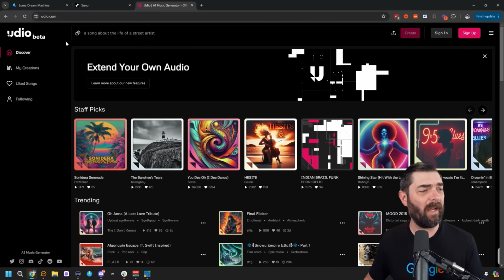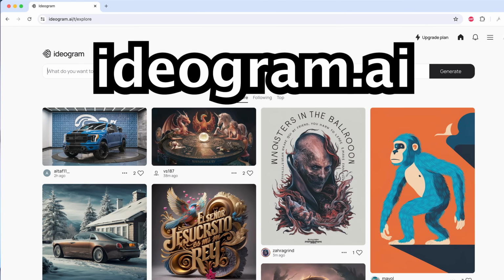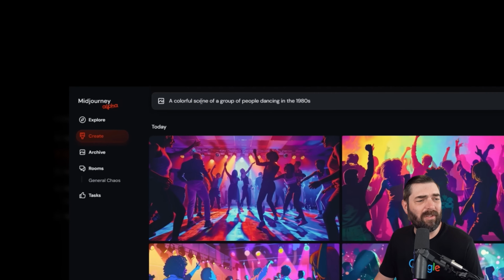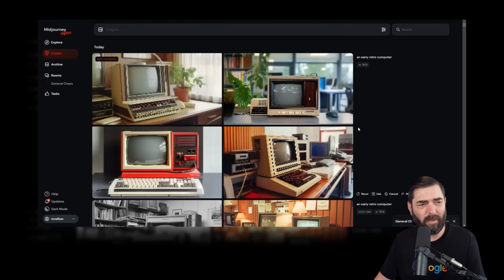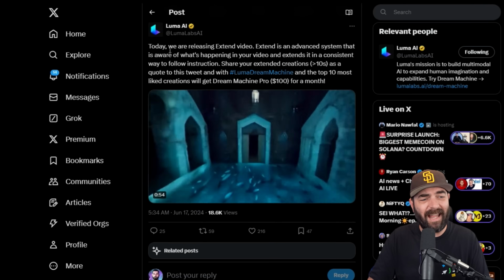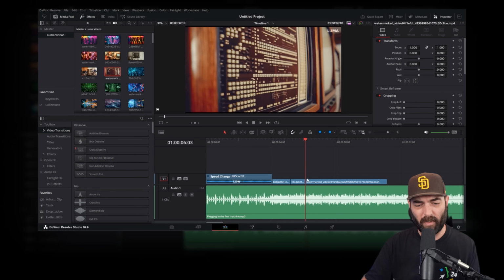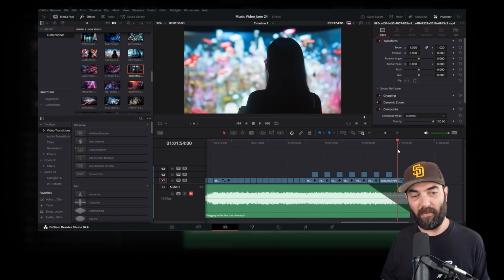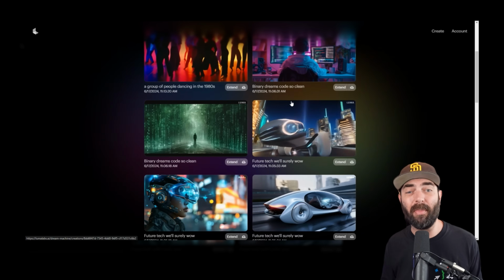How To Make A VIRAL AI Music Video (For Free)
I experimented with the latest crop of AI tools to make a pretty impressive music video. Check it out!

Discover More From Me:
🎙️ The Next Wave Podcast: @TheNextWavePod

Time Stamps:
0:00 Intro
1:13 The Necessary Tools
4:54 Generating The Song
6:44 Generating The Art
9:15 Generating The Video Clips
15:09 Luma's New Feature
15:35 Editing it All Together
22:13 The Finished Video
24:10 Recapping The Whole Process
25:52 Updates in AI Video
26:40 Final Thoughts